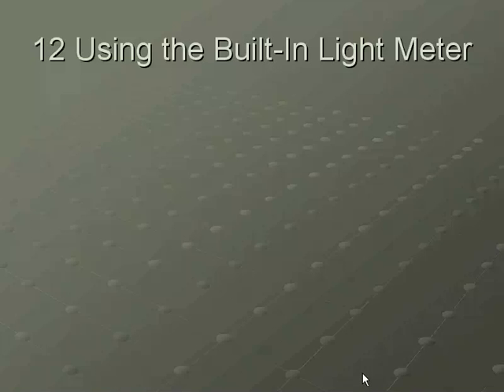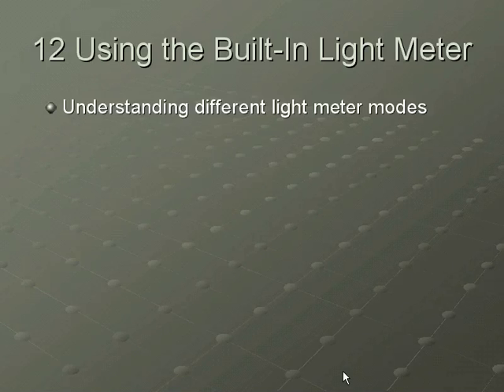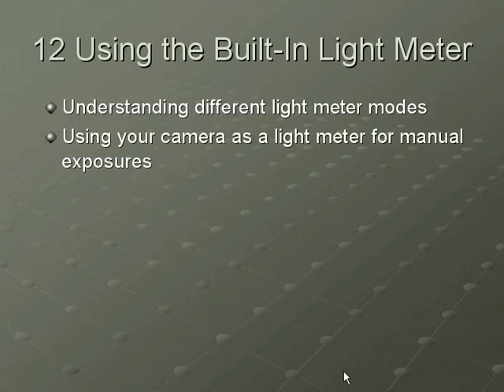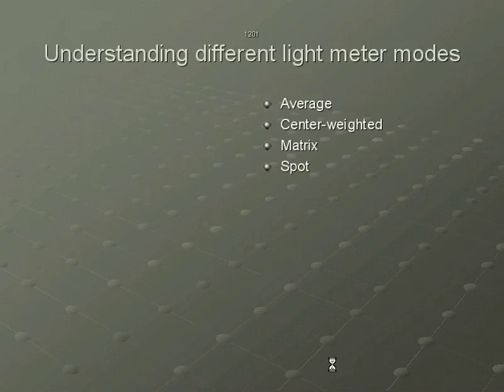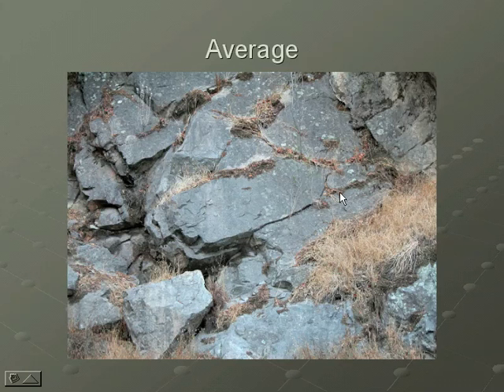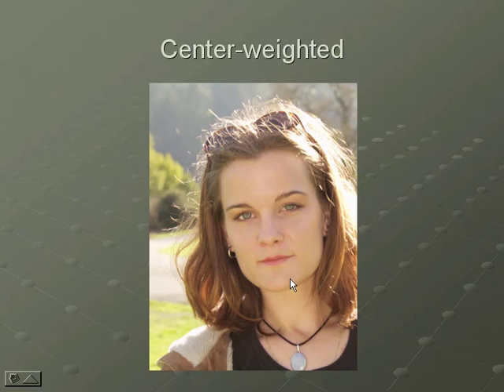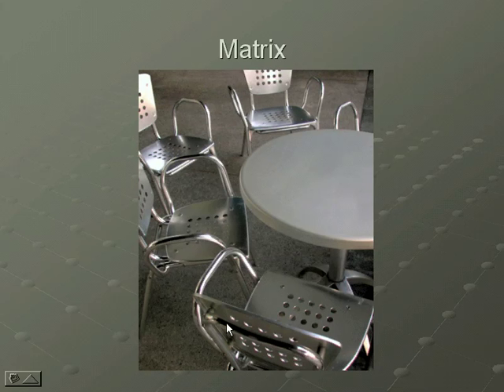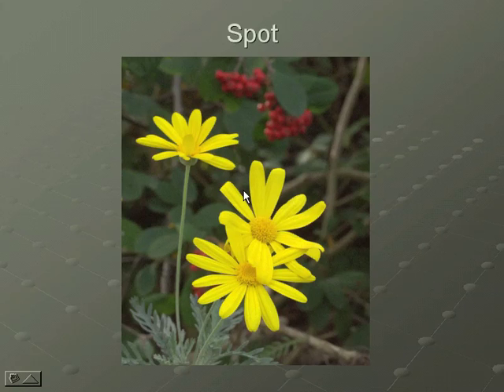38 Built in Light Meter Modes